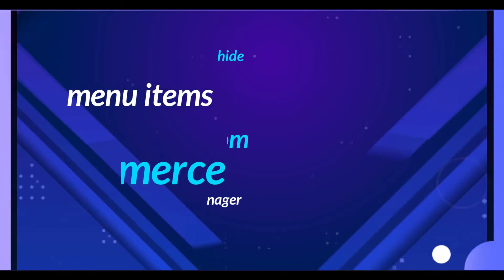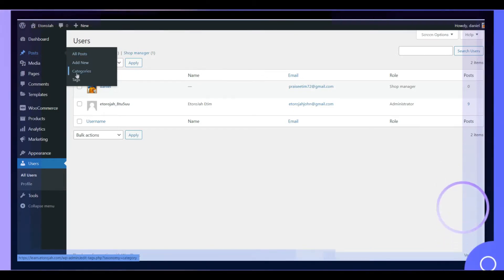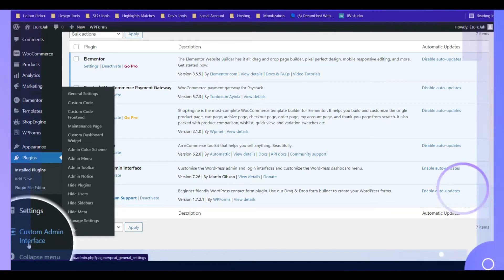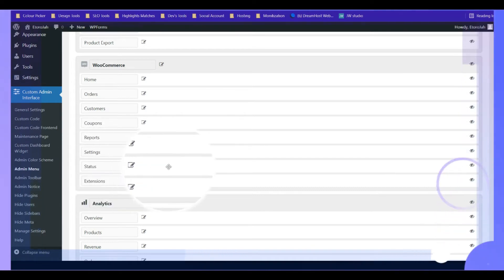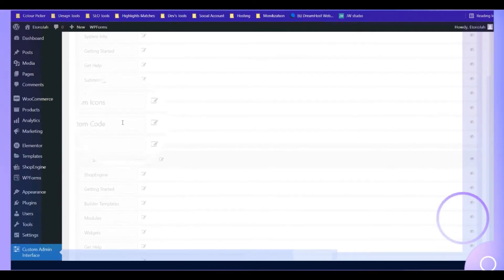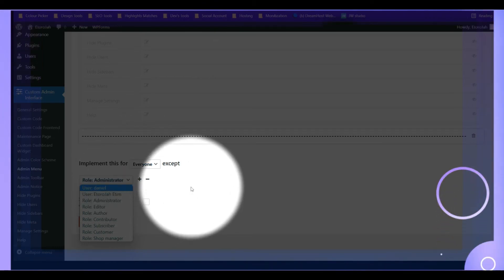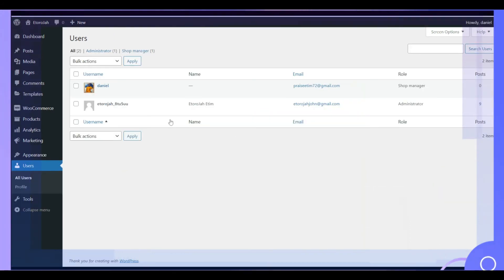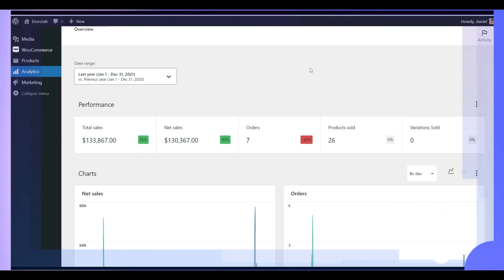How To Hide Your WordPress Admin Menu Items From WooCommerce Online Store Manager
Now let me show you the simple process of How you can hide your WordPress admin menu items from Woocommerce shop manager.
 We'll start by installing a simple plugin that will give you the superpower to hide your WordPress admin menu items from woocommerce shop manager or from any active user that is registered on your website.

If this is your first time in this channel...
My name is EtoroJah,
This channel is all creating WooCommerce online store.
If this video help...